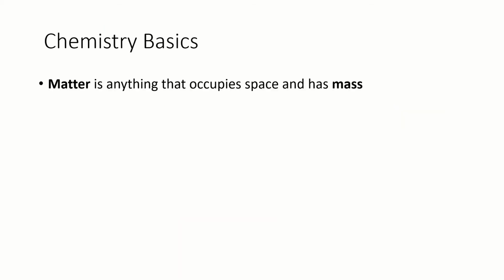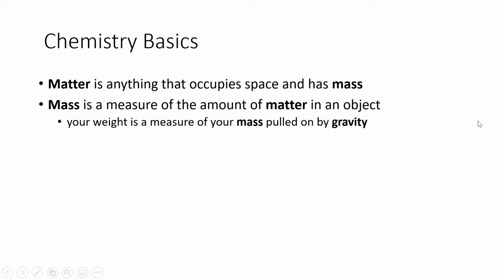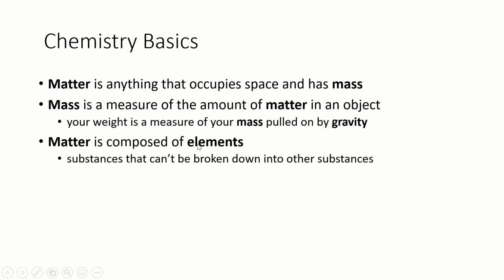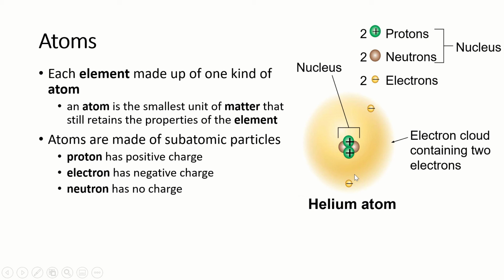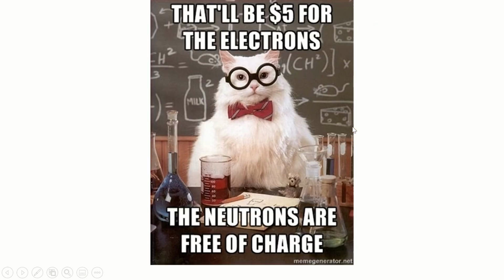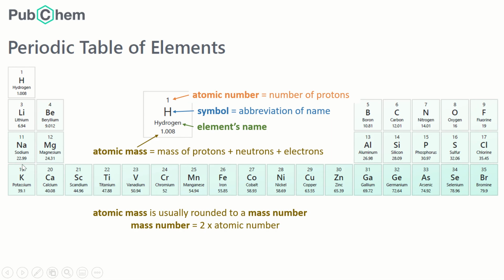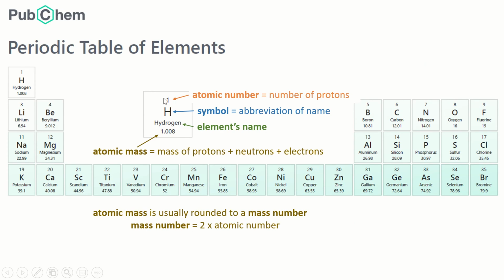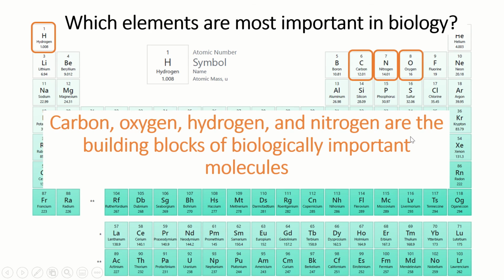Intro Bio Ch2-1 Atoms and Elements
Prof. Gould explains what mass, matter, elements, atoms, and subatomic particles are.

For an Introductory Biology class for first- and second-year college students.